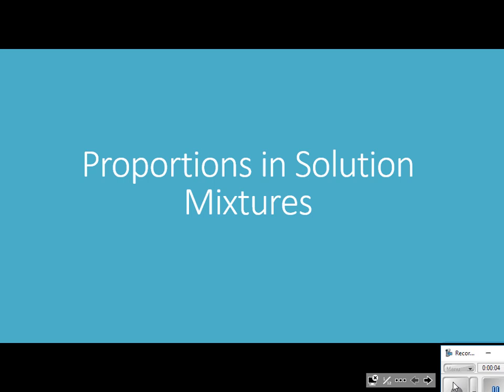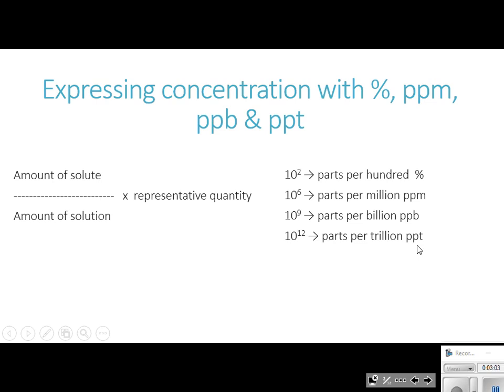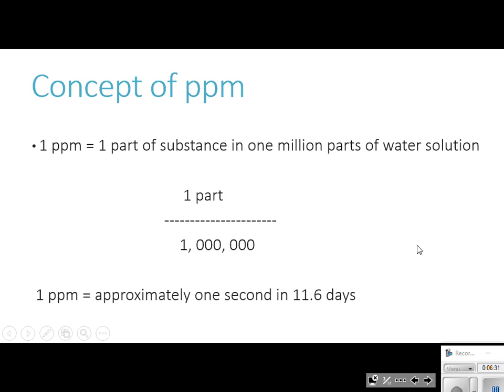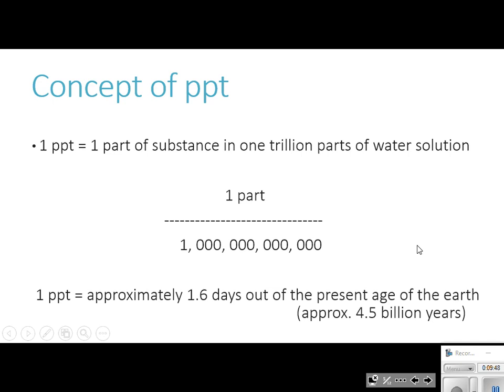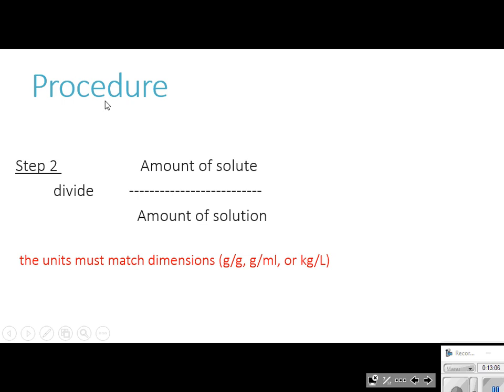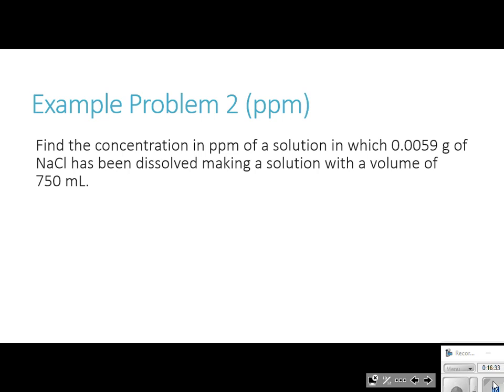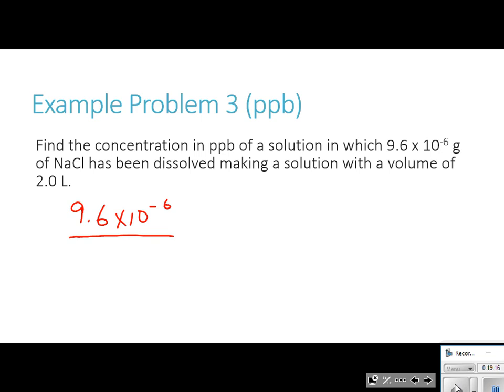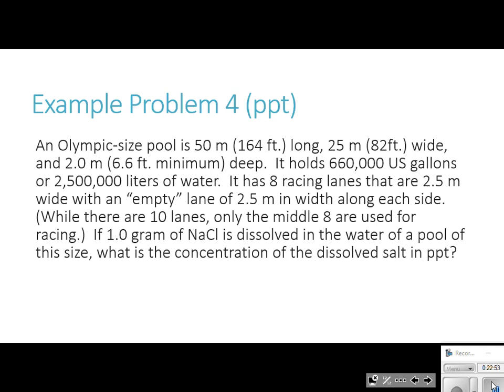Notes Proportions in Solution Mixtures